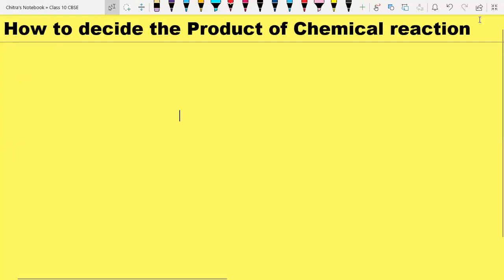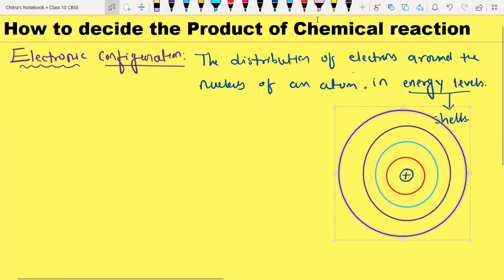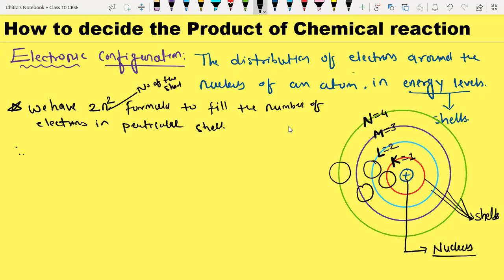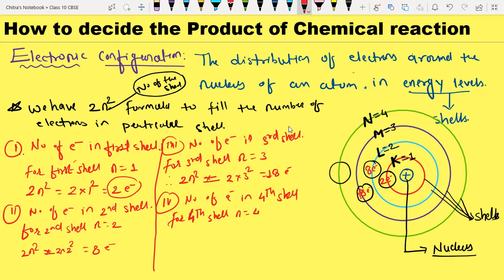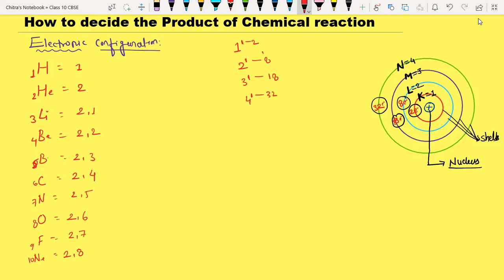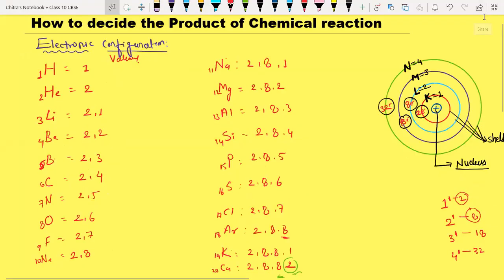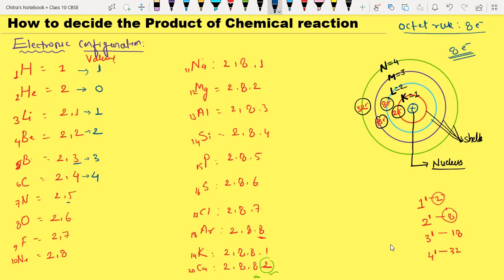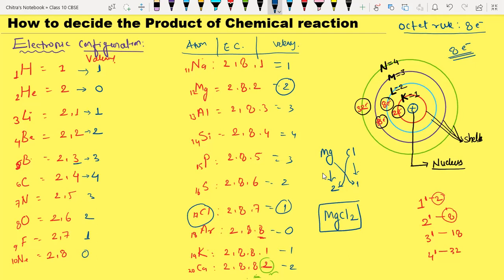How to decide the product of chemical reaction